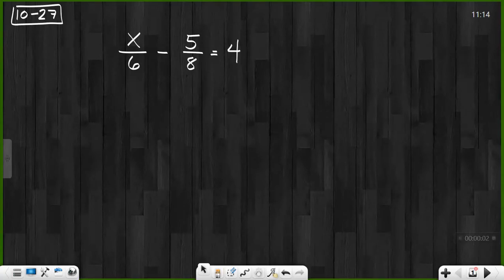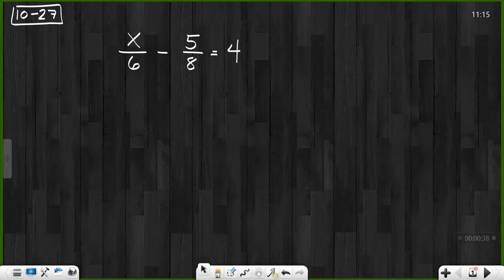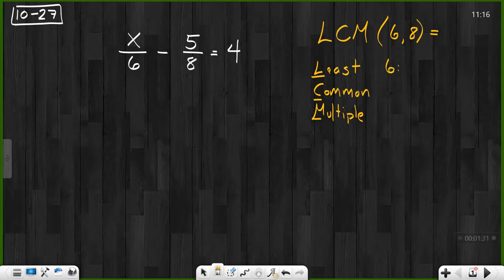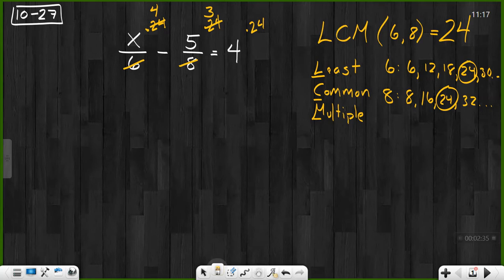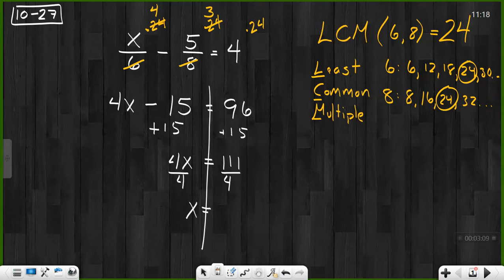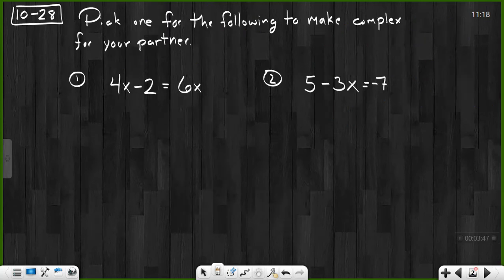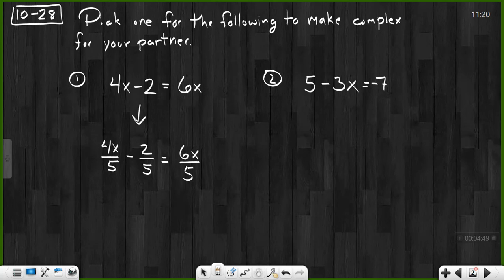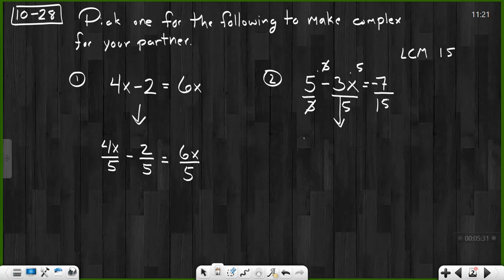Algebra Lesson 10.6 - Fraction Busters Part 1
This part 1 of a two-part video on fraction busters and how you can use this skill to solve rational equations.